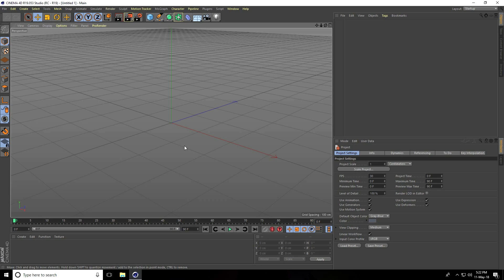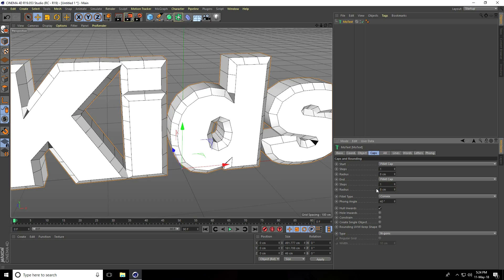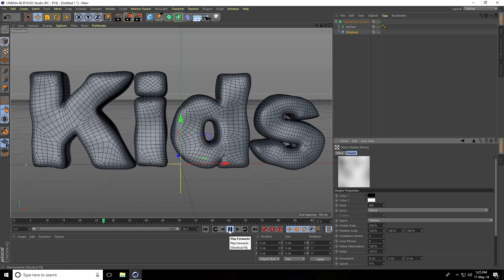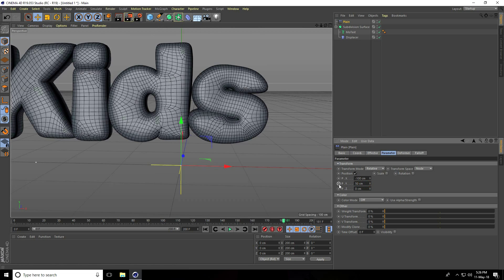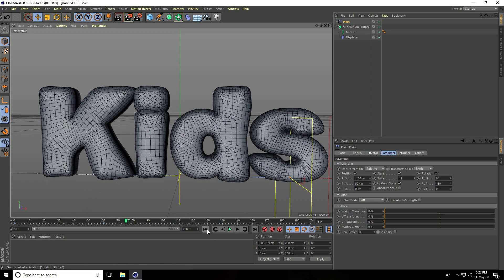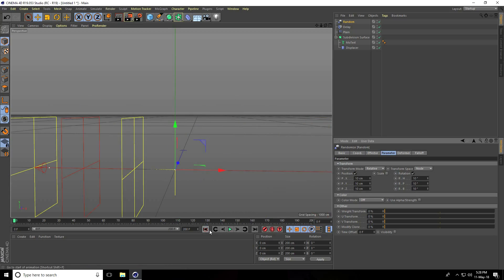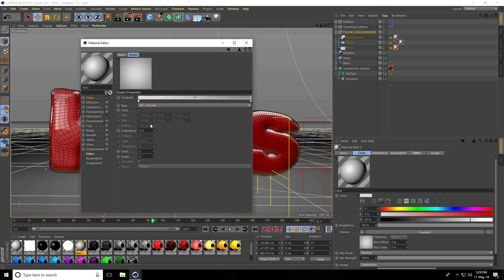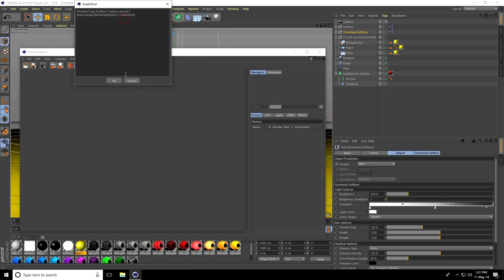Cinema 4D Bubble Text Animation Tutorial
in this cinema 4d tutorial, I will show you how to create bubble text animation and also learn how to create soft text animation.